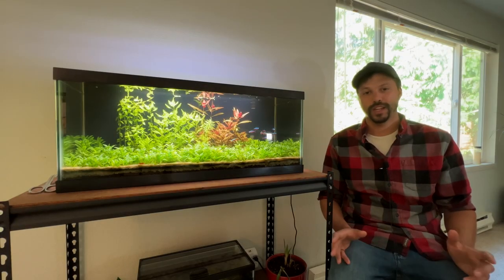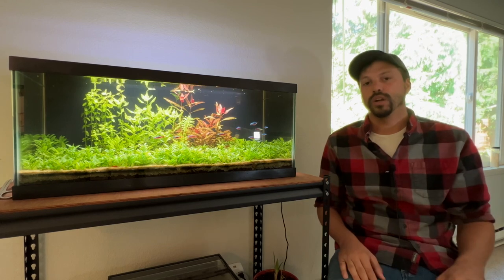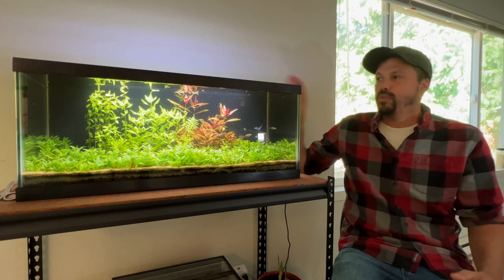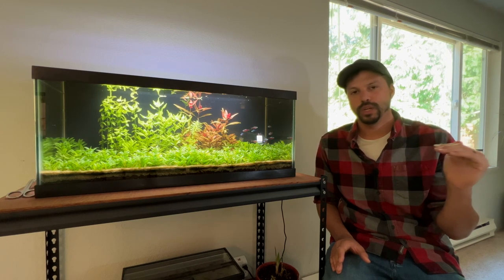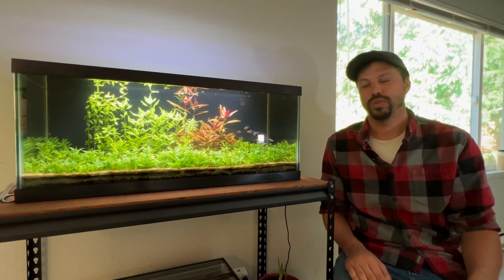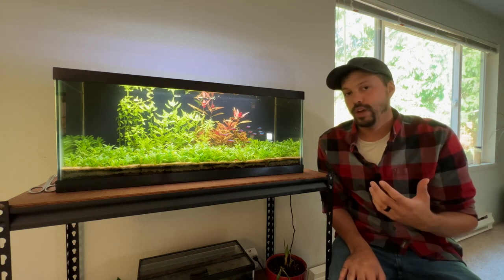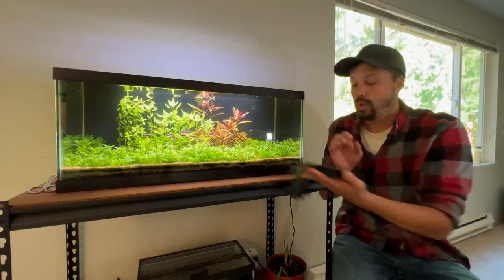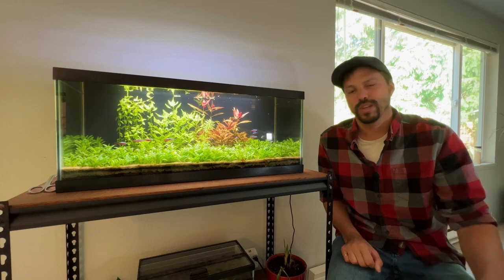Fluval Plant 3.0 & Aquasky 2.0 - My Favorite Planted Aquarium Lights!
Lighting is one of the most important factors when it comes to planted aquariums. After all, light is what drives photosynthesis. Without quality light plants simply will not grow well. There are lots of great options for lights out there, in this video I give you an honest unbiased look at the Fluval Plant 3.0, Fluval Plant Nano, and Aquasky 2.0 planted aquarium lights. These are my favorite lights. Learn why in this video.

In the market for quality aquarium plants? Consider purchasing some plants from my farm!

Fluval Plant 3.0 LED Bar Light
Fluval Plant Nano
Aquasky 2.0